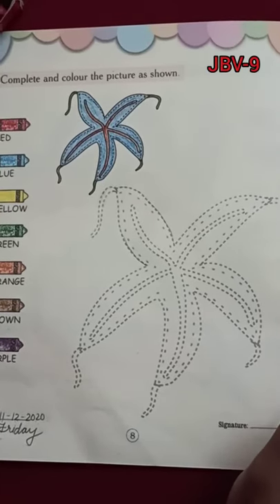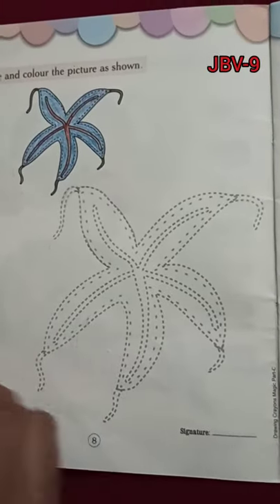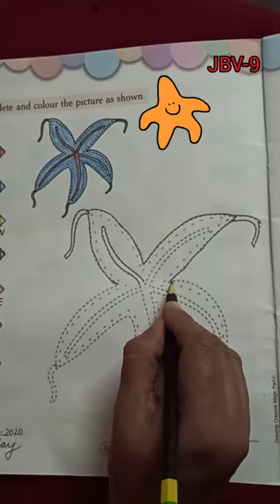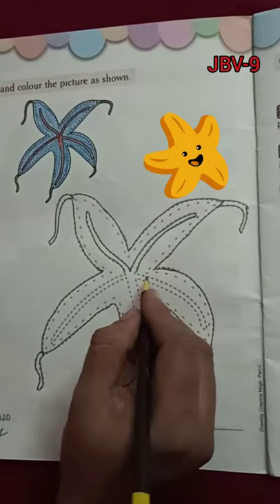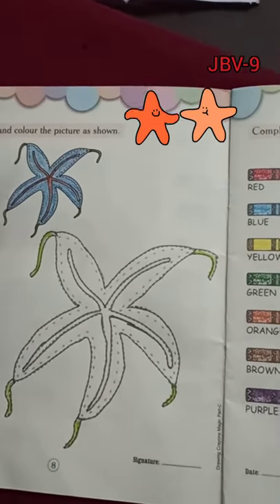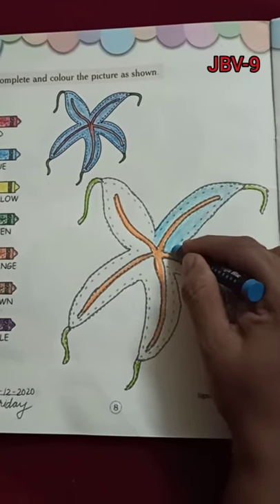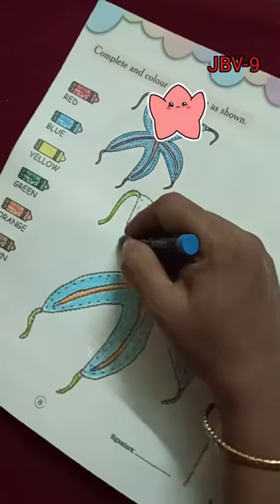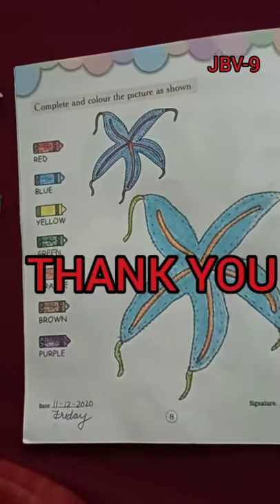DRAWING and COLORING a STARFISH